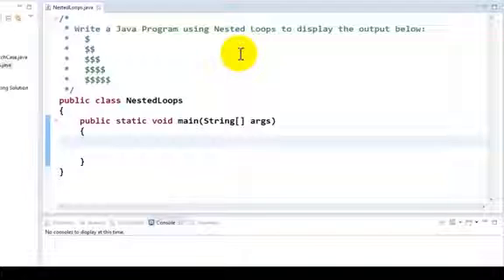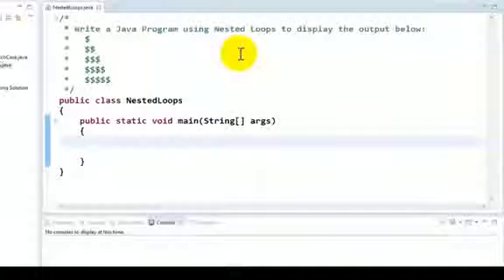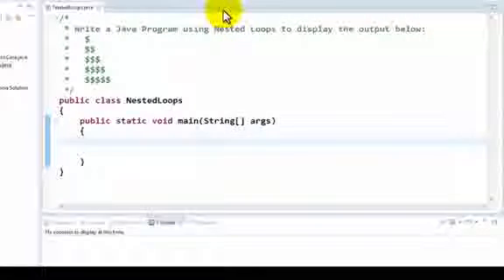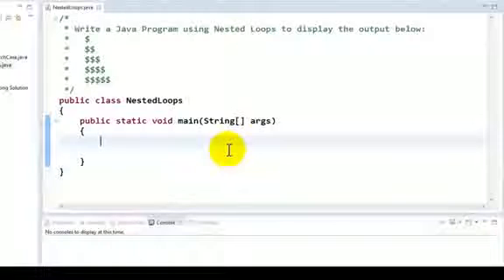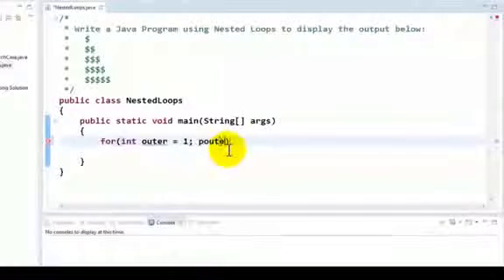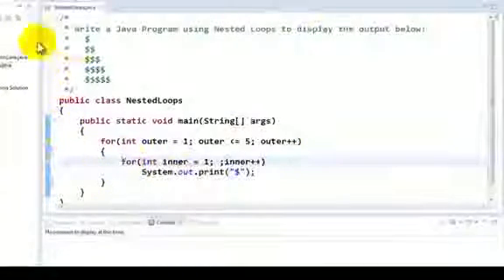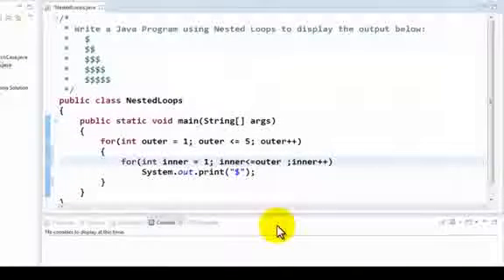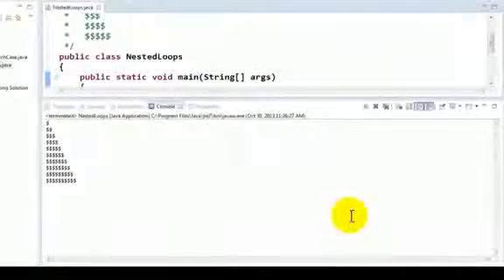JAVA Programming Tutorial Using Nested Loops